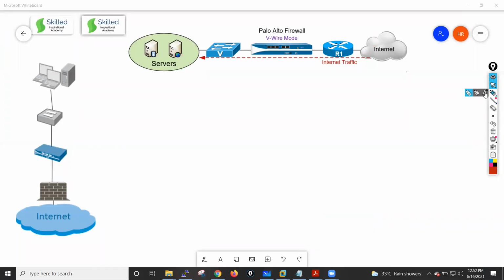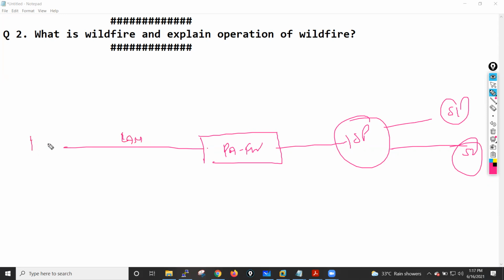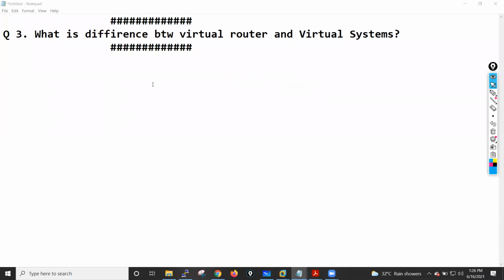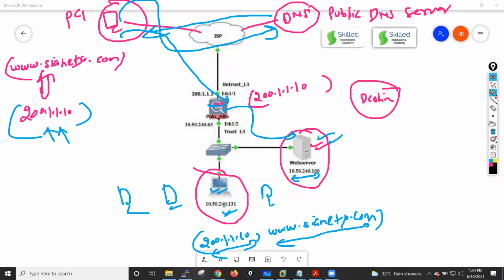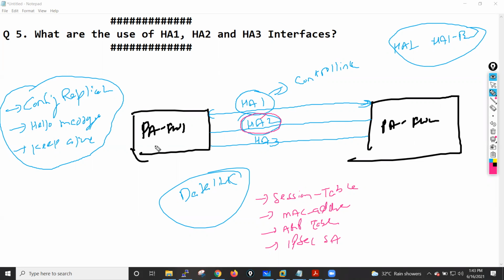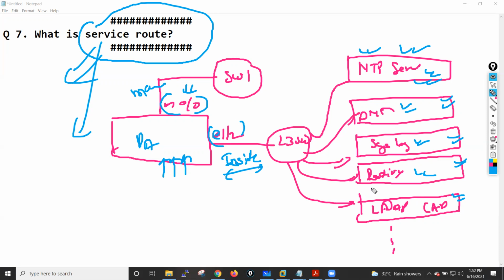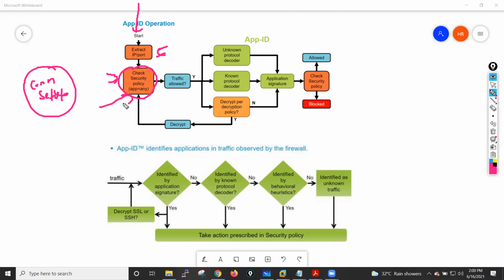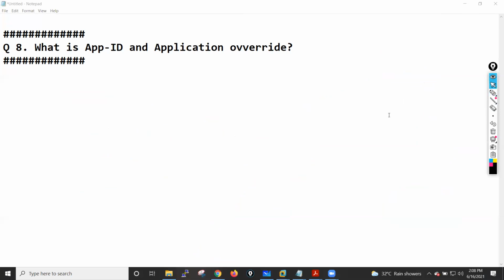#Palo Alto Most Asked Interview Questions with Answers#Here You Go#Hope you will enjy# Watch Full#